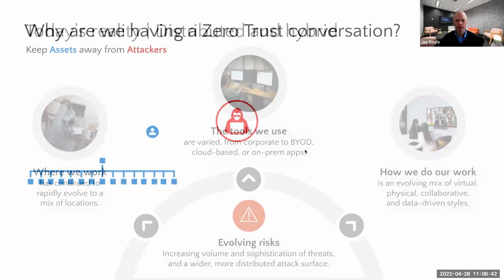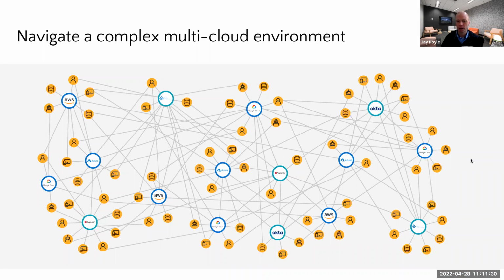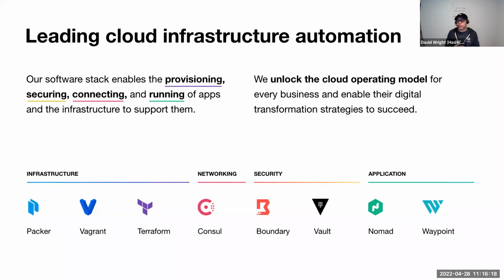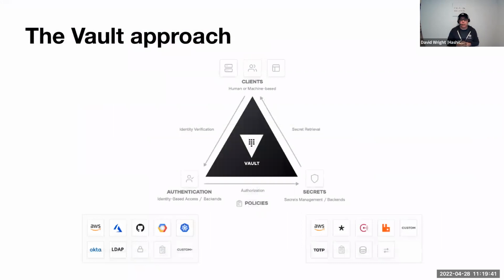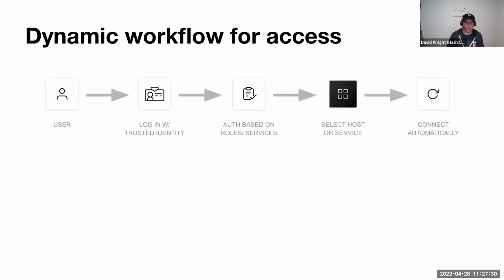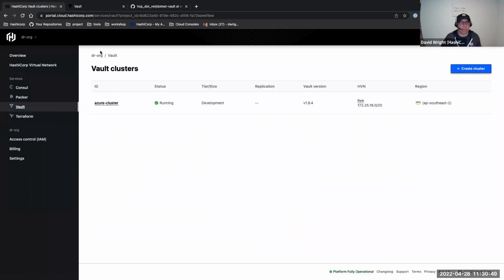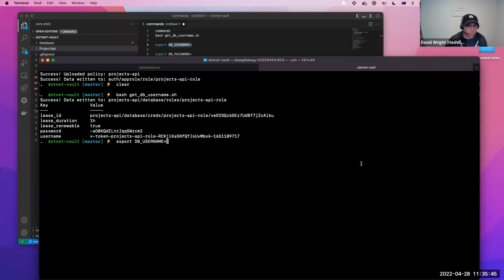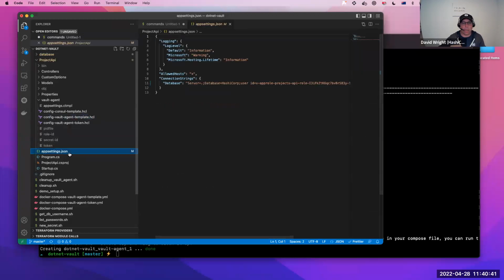Identity: The Key to Zero Trust Security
Predicated on securing everything based on trusted identities, zero trust security enables organizations to move beyond traditional perimeter-based security approaches to tackle the challenges of today’s dynamic multi-cloud infrastructures.

HashiCorp and Microsoft Azure ensure that each access request (across clouds, on-prem, and low-trust networks) is authenticated, encrypted, and authorized with the least amount of privilege.

Watch this to learn more about the value of integrating Vault with Azure, creating dynamic access based on different policies.